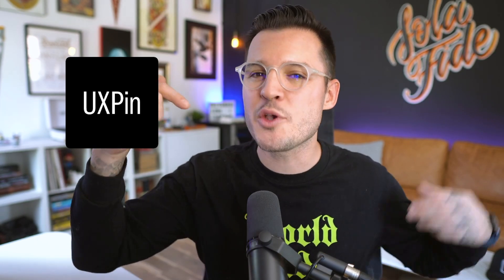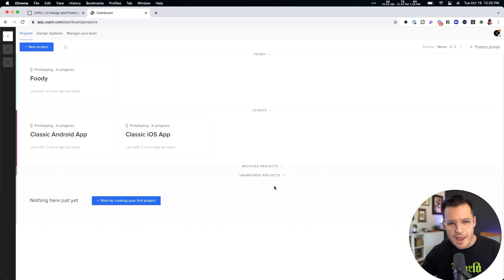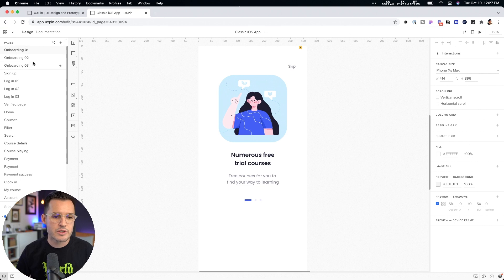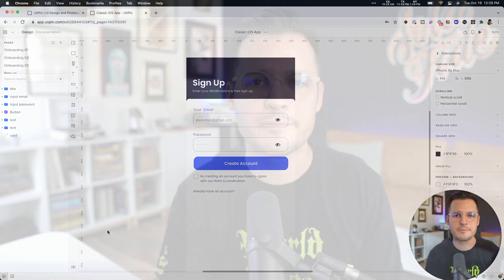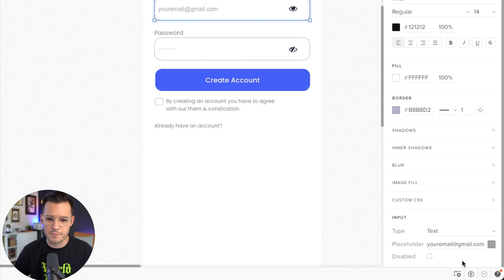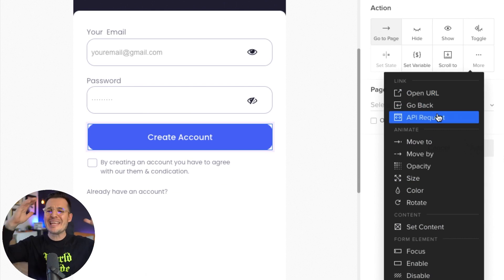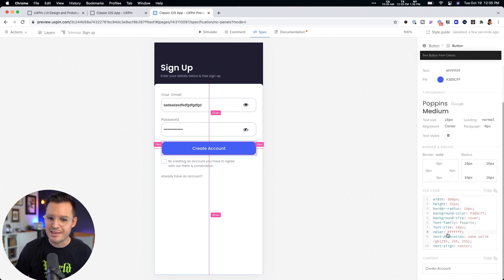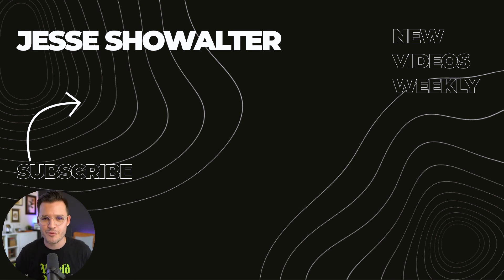UXPin | A Basic Overview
UXPin is not your average prototyping tool for linking static screens or artboards with transitions. It gives you everything needed to design prototypes that work like they’re the finished product. If tou want to try out UXpin go